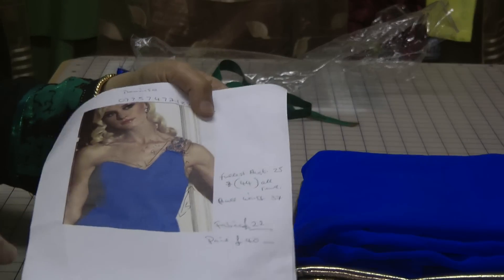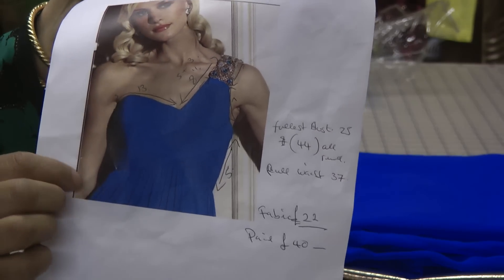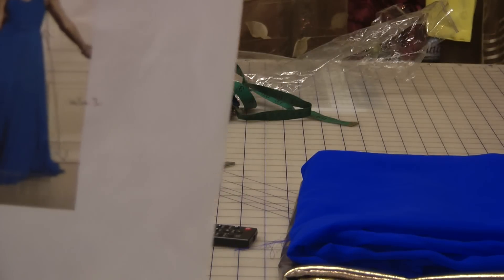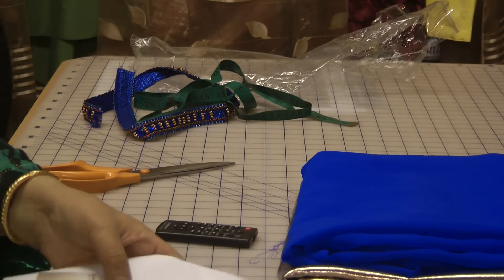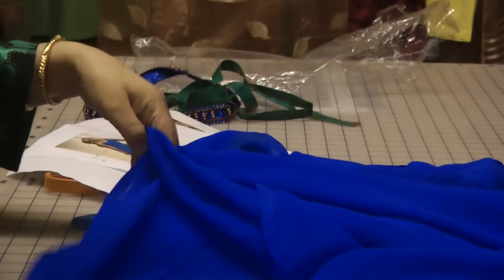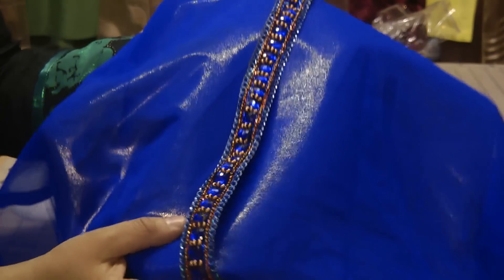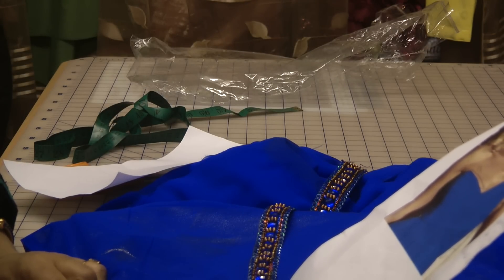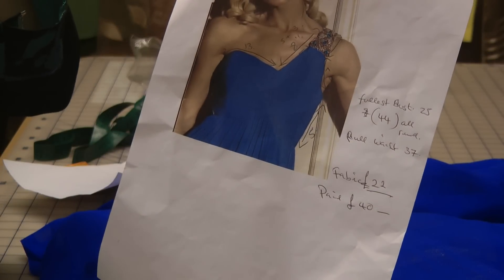prom dress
this is a selection of fabrics we have put together to make this prom dress